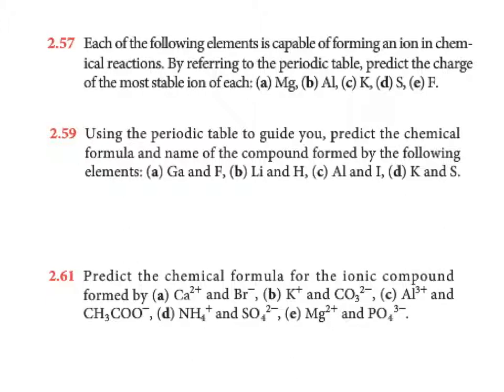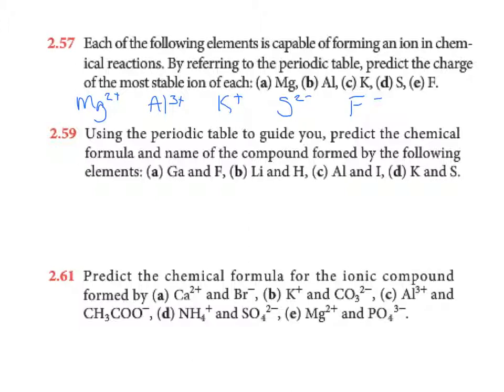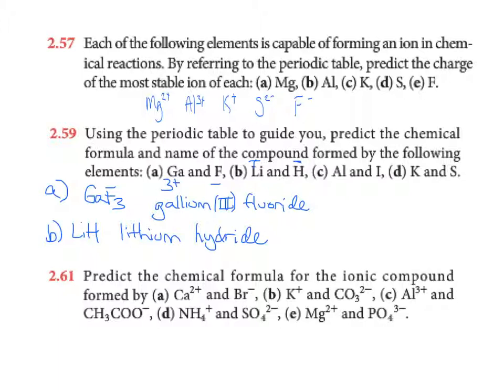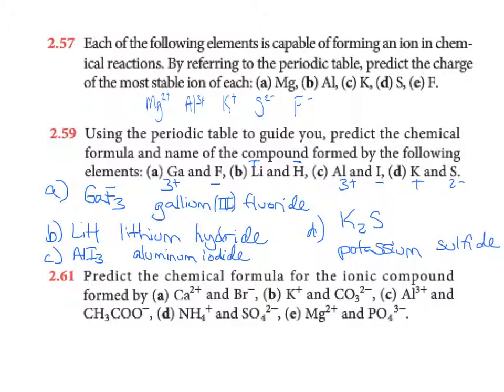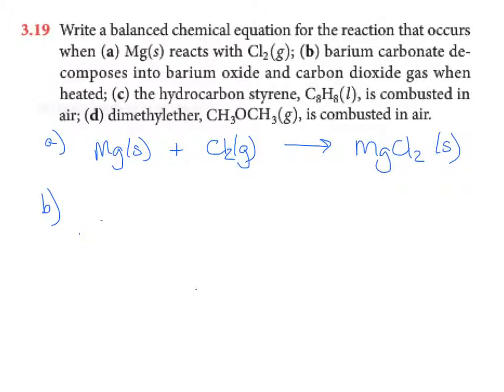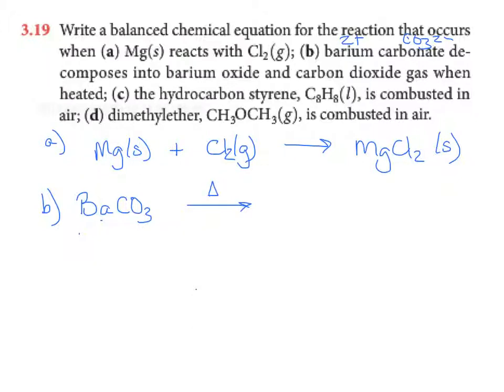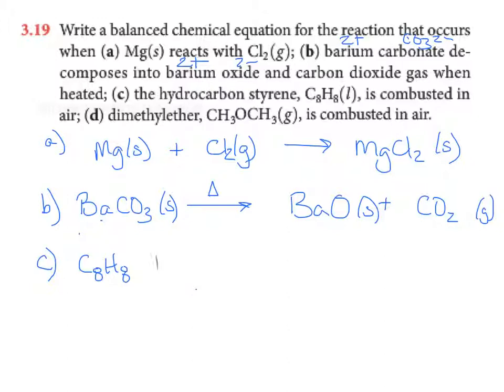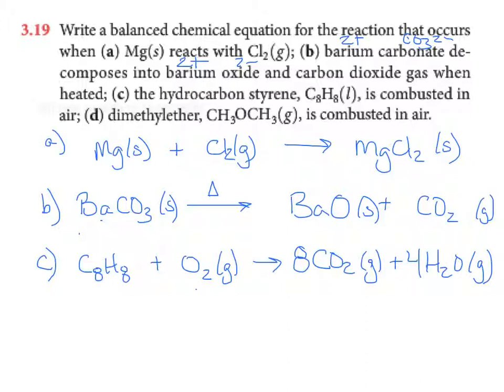Problem Solving Session 9/19/2014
Worked on writing chemical formulas and naming from Ch 2 and writing and balancing chemical equations from Ch 3.